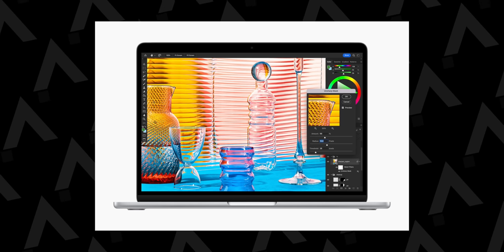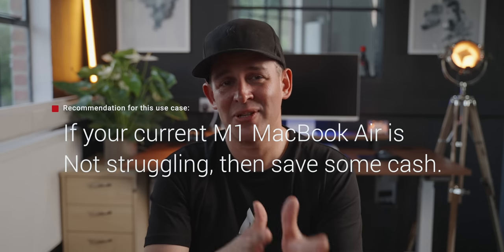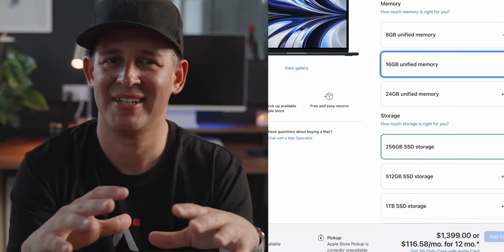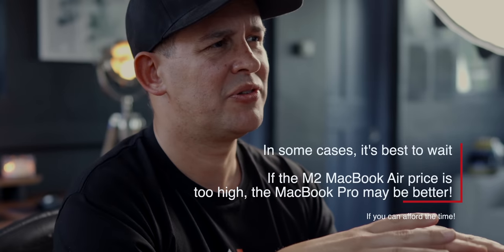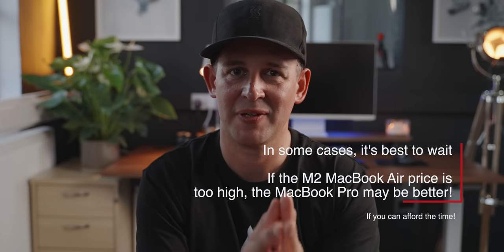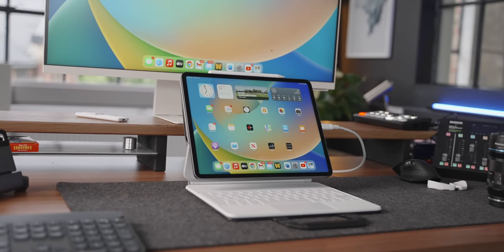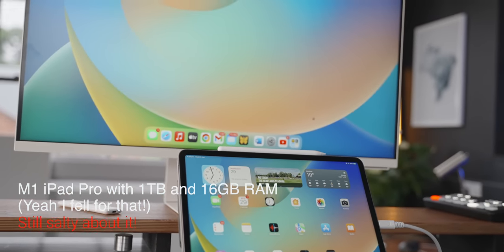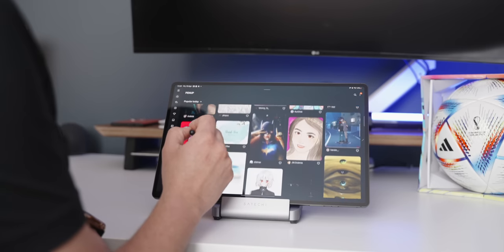M2 MacBook Air - SAVE YOUR MONEY 💸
The M2 MacBook Air is now available to buy. But what specs should you go for? In this video I share my experiences with recent purchases from Apple and an additional 3 different use cases to help you choose. How much RAM, how many cores or GPU should you go for? I tried to cover these questions and I hope you find it useful.

0:00 M2 MacBook Air "Ground rules" - This will help you with the rest of the video
1:36 M2 MacBook Air specs for Light usage 🤓
2:22 ThinkPad X1? Microsoft Surface?
3:04 Memory consumption examples
3:30 Check this BEFORE upgrading the SSD! 🌶
3:49 M2 MacBook Air for people already on M1
4:24 M2 MacBook Air specs for heavier workloads 💪🏼
5:18 - Why upgrade the M2 MacBook Air storage?
6:08 M2 MacBook Air or M1 MacBook Pro?
6:45 Review of M1 Pro vs M2 MacBook Air
7:15 My use case, where would the M2 MacBook Air fit in??
8:43 Touchscreen on M2 MacBooks? No way!
8:50 How I configured my M2 MacBook Air ✨
9:54 BONUS use case - M1 MacBook Air slowing down?
10:56 Question for you!
11:20 Outtakes 😎

The amazon links are from the affiliate programme so if you purchase an item I get a tiny percentage which goes into funding more videos for you, so a win win :-)